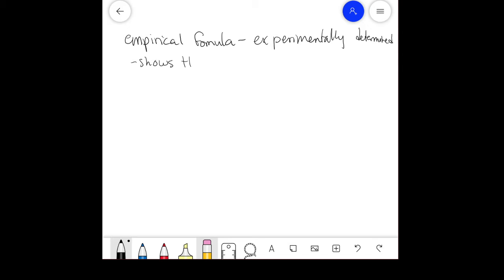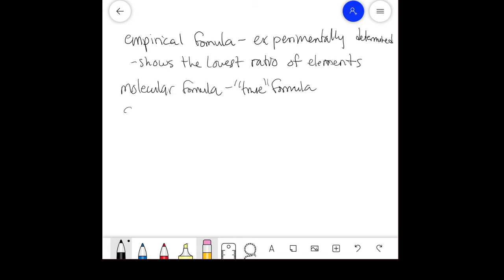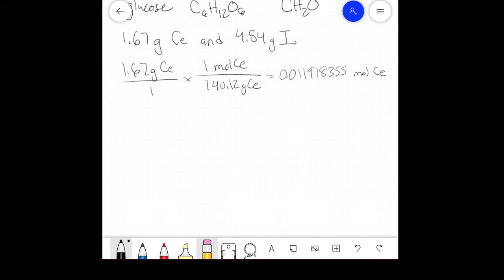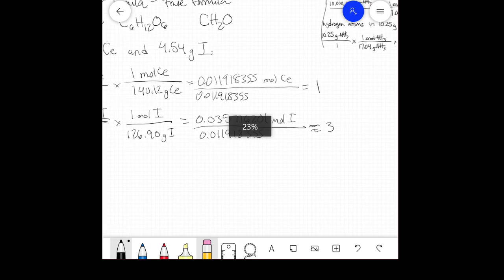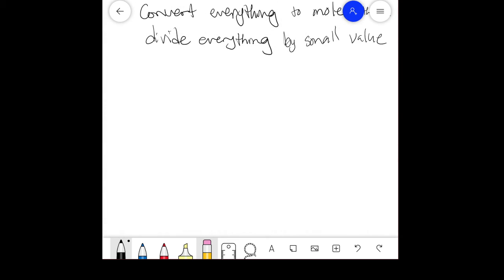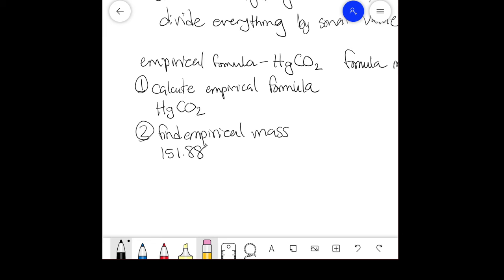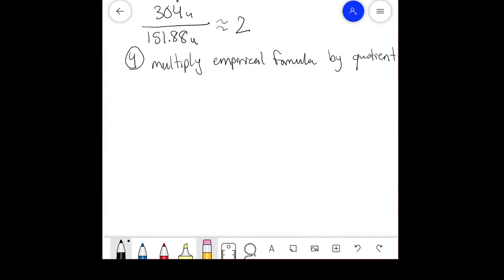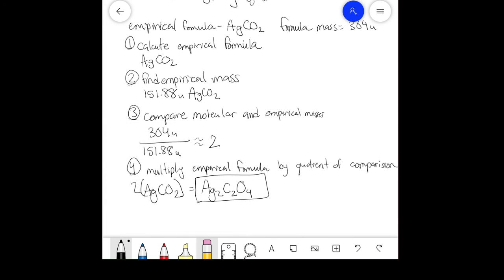Empirical Formula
Overview of the empirical formula, how to find it, and how to get the molecular formula from the empirical.

Ignore what I said at the end of the video. Due to conflicts, I will be hosting a Zoom review for the midterm December 13th at 4 pm.  Text/email/talk to me and I will give you the link. I also will record it in case anyone cannot make it.

I will save the notes from this chapter's videos and can send them to you if you want them.

As always, let me know if there are any videos you want to see. I am happy to make more! Making these helps me too!